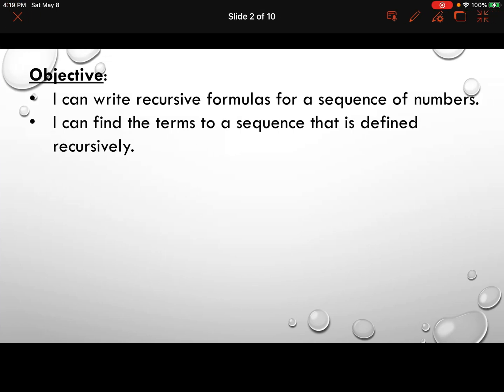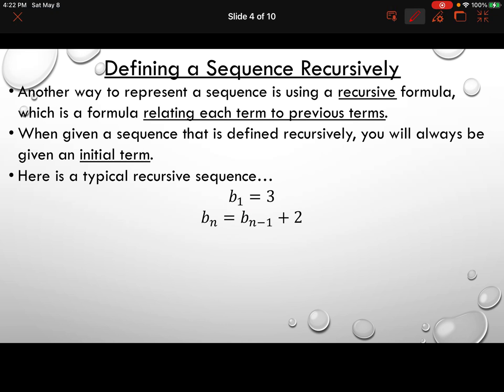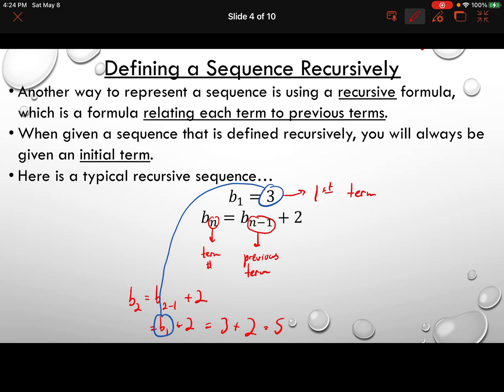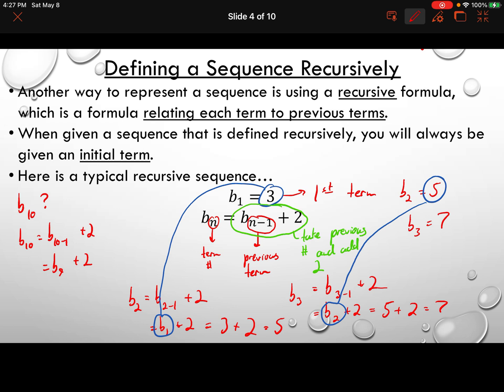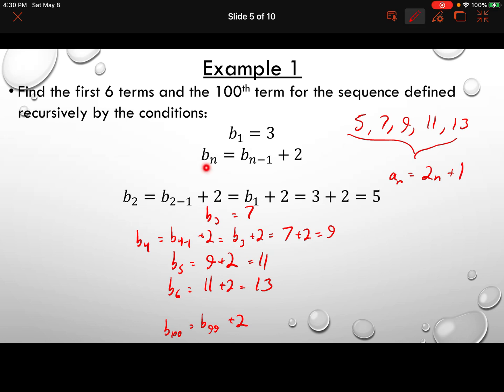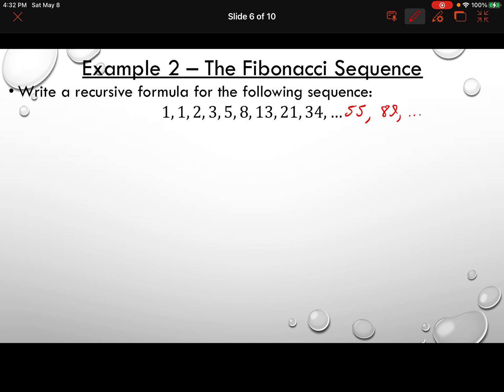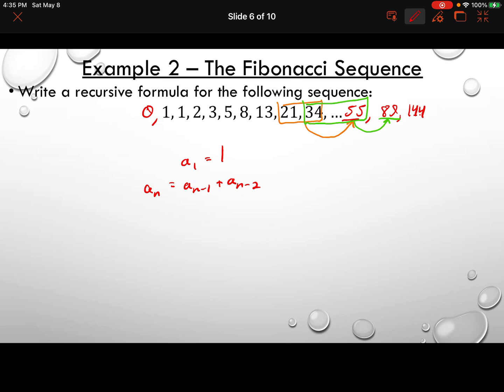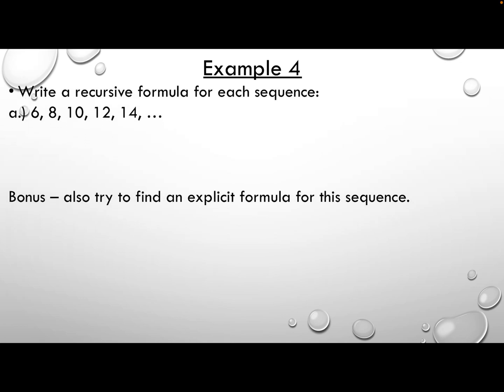Day 109 - 9.4 Day 3 Lecture Notes (Sequences)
Intro to recursive formulas for sequences.